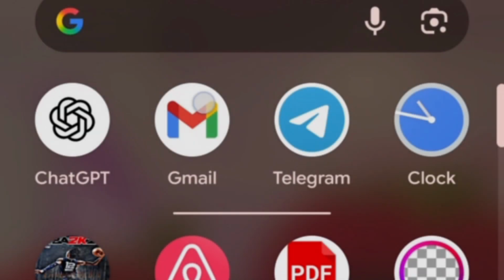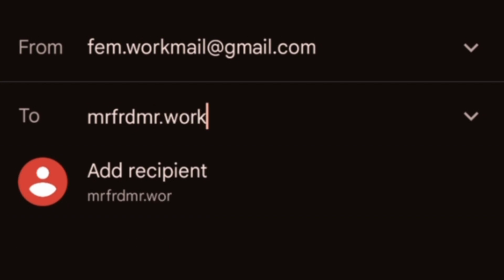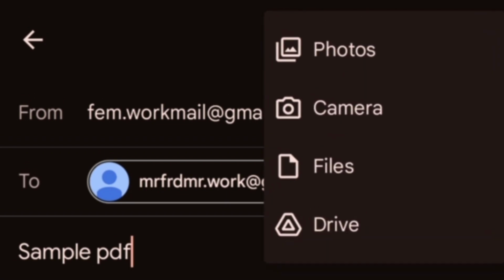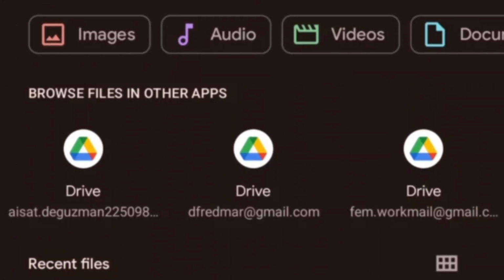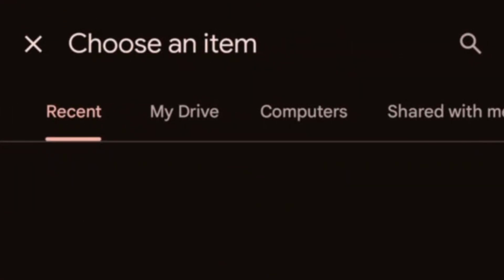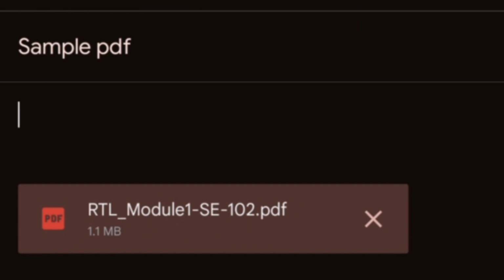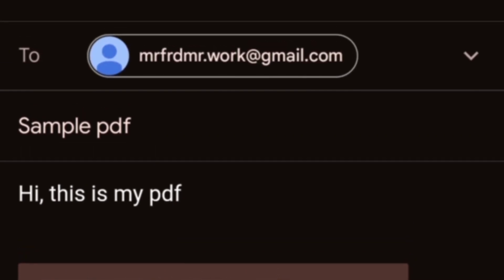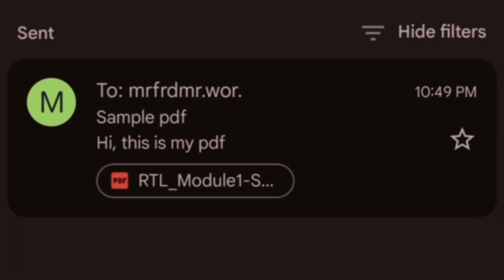How to Send PDF Files via Gmail on Mobile [2026 Full Guide]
In this video, I will show you how to send PDF files via Gmail using your mobile device in just a few simple steps. Whether you need to send a contract, a school assignment, or an invoice on the go, you’ll learn the most efficient way to attach and send documents directly from your phone.

This mobile Gmail tutorial will cover:
✅ How to start a new message and prepare it for attachments
✅ Locating and attaching PDF files stored directly on your phone's memory
✅ Sending PDFs stored in Google Drive through the Gmail app
✅ Managing file attachments for different document types like receipts and forms
✅ Reviewing your email and ensuring the correct file is attached before sending
✅ Handling larger PDF files and understanding upload times on mobile

By the end of this video, you will know how to effectively attach and send any PDF document from your mobile device using the Gmail app.

If you’re searching for how to send a PDF from Gmail on iPhone or Android, attaching documents to Gmail mobile, how to email a PDF from my phone, or sharing Google Drive PDFs via Gmail app, this video is for you.

💡 Tip: If your PDF file is too large to send as a standard attachment (over 25MB), Gmail will automatically provide a link to the file in Google Drive instead—just ensure your sharing permissions are set so the recipient can view it!